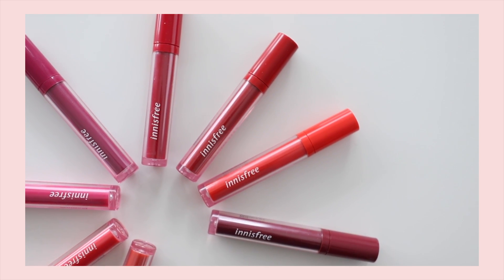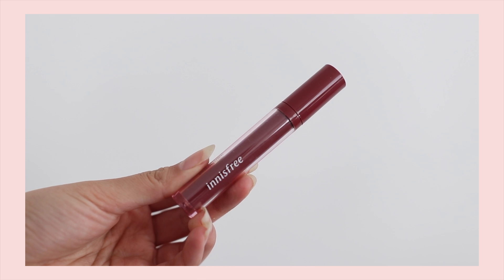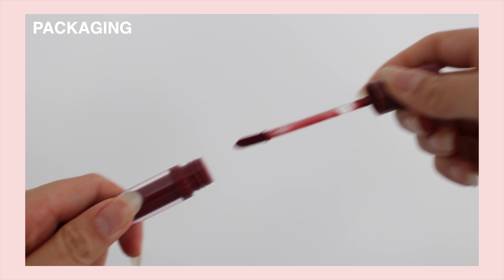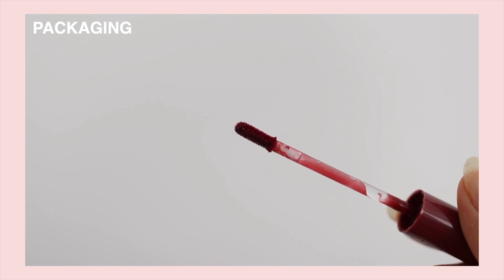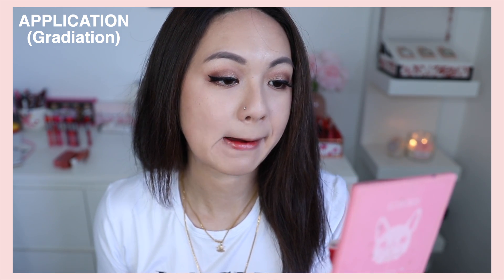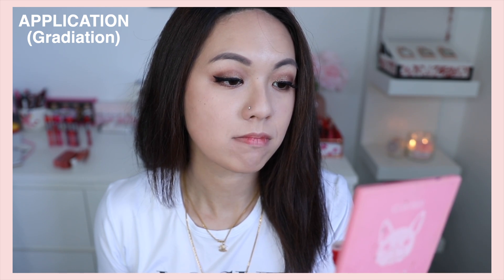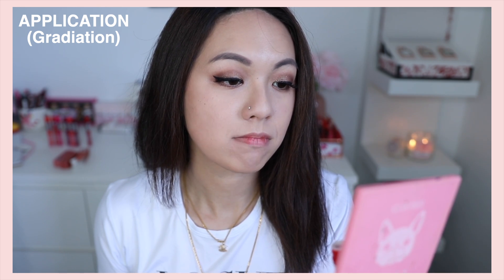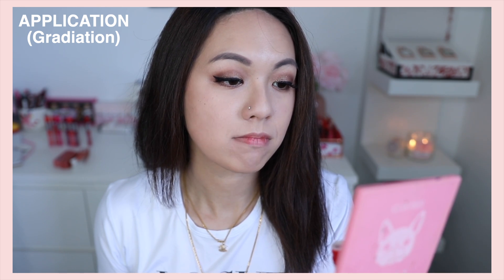Innisfree Fruity Squeeze Tint Swatches & Review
I don't have the vivid oil tints to compare with but if you are are curious, here is a link that does a comparison

Thankiux